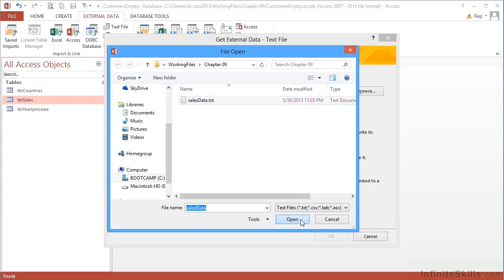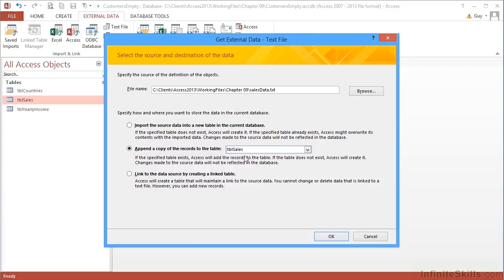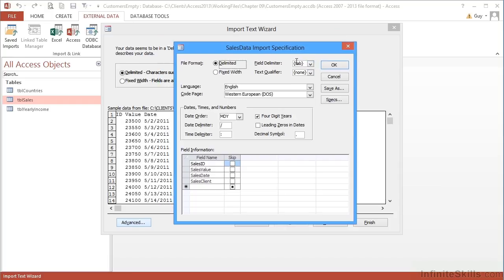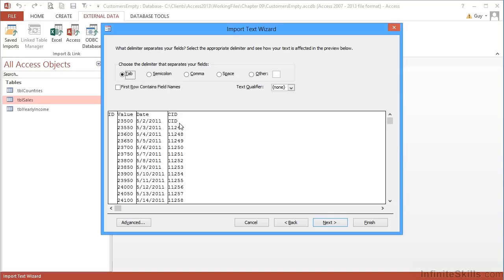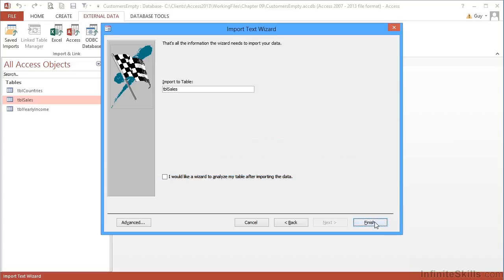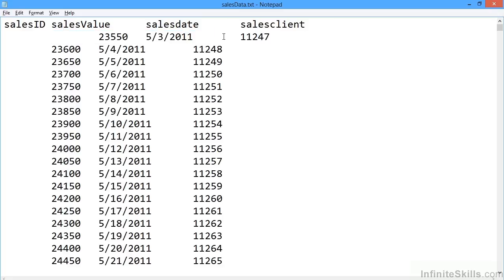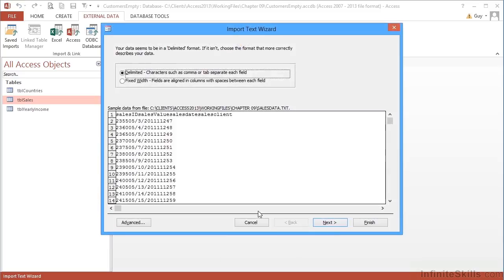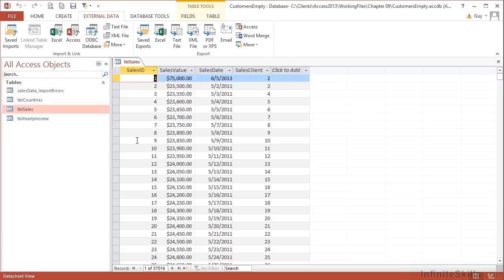0908 access - Chapter 9 part 8